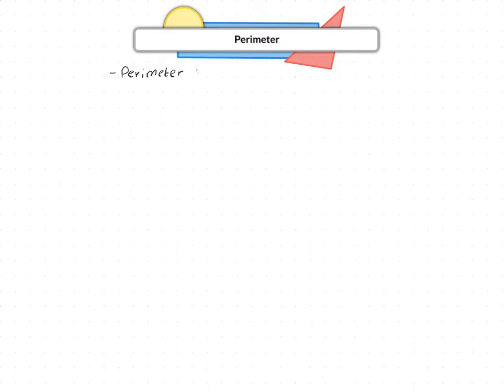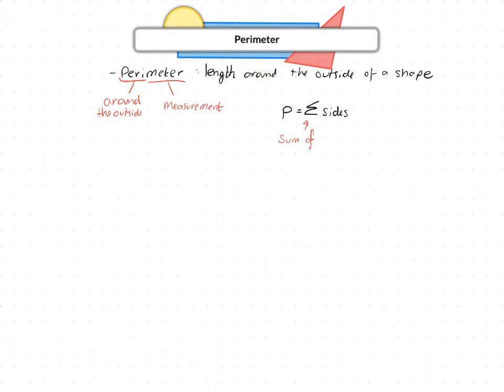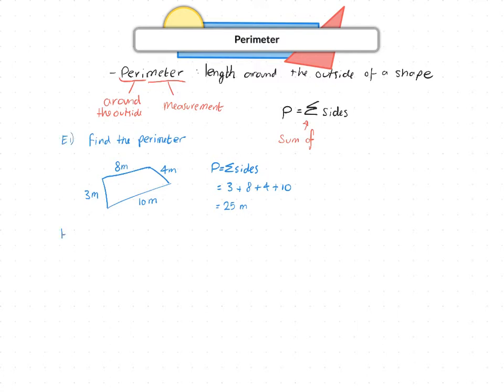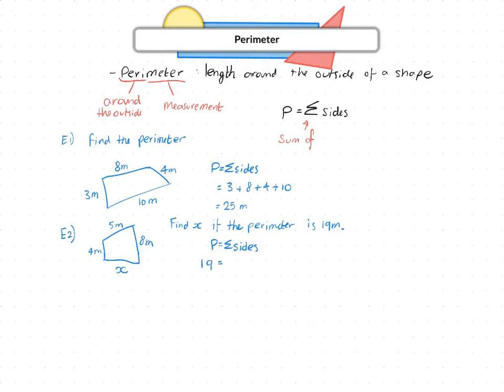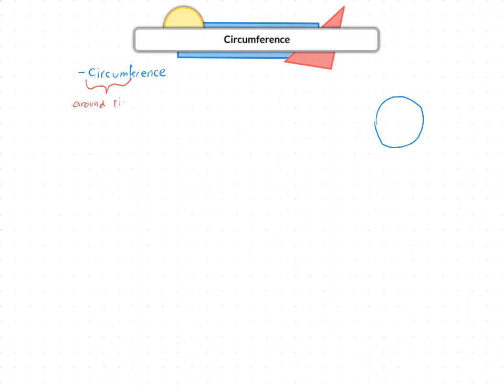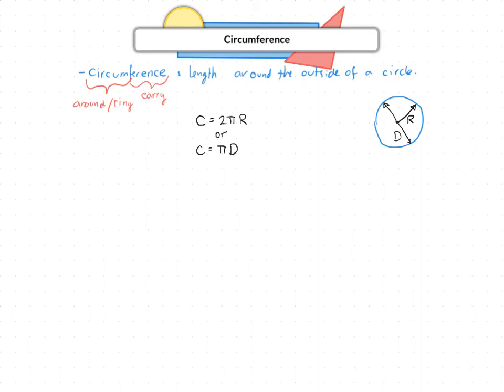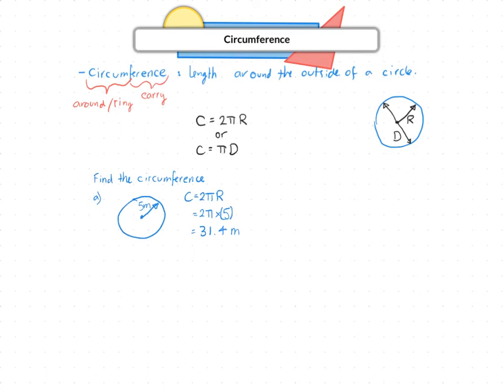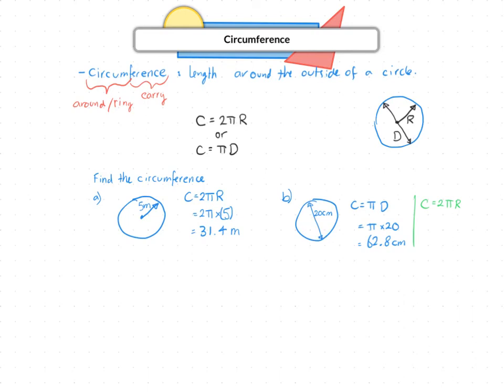10 Maths - Lesson 1 - Perimeter and Circumference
Learn about perimeter (for polygons) and circumference (for circles).

Contents
0:00     Intro
1:44     Perimeter
7:29     Circumference